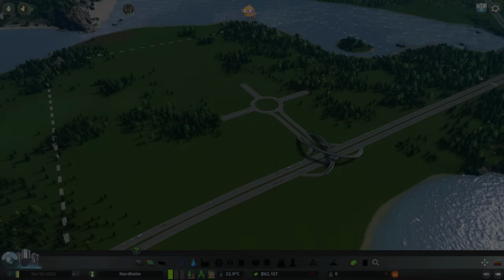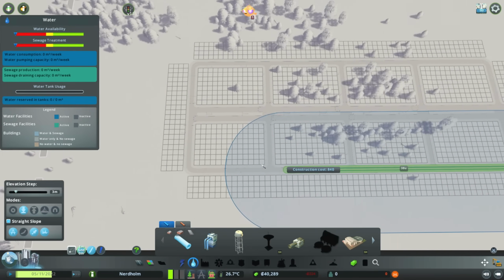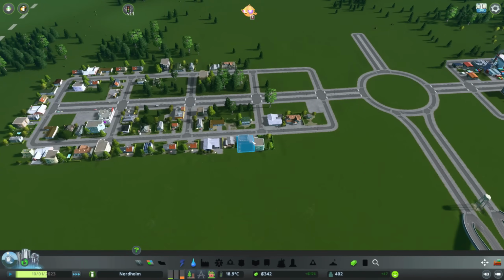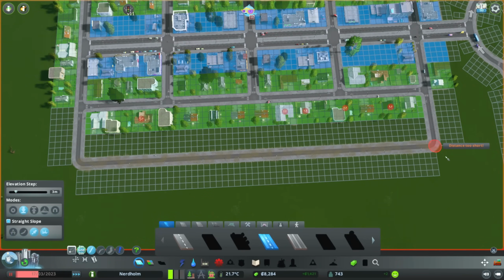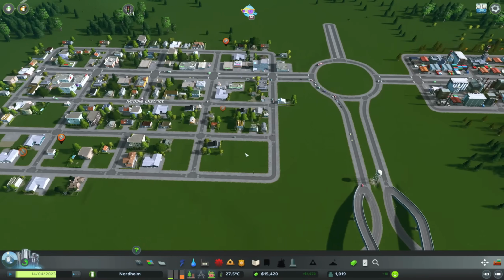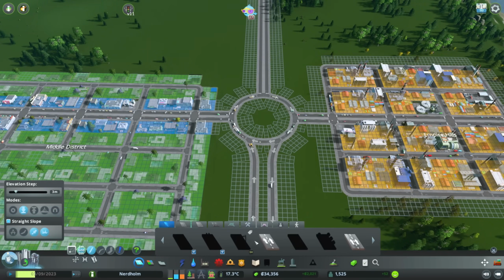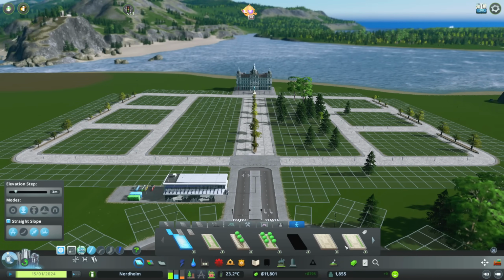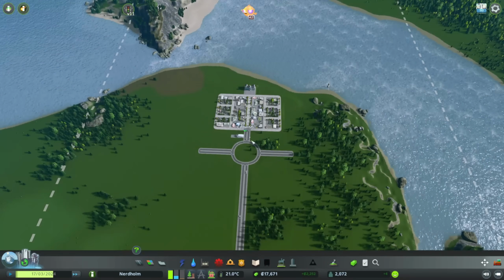Starting a NEW CITY with the NEW EXPANSION! — Cities: Skylines - Nerdholm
A pedestrian-only city sounds really cool... huh?

► Nerdholm Map — Oracle Lake
► About The Game...
Take the next step with Plazas and Promenades.
Say Goodbye to noise and pollution and Hello to pedestrian streets, car-free areas, and modern plazas. It’s time to level up your Cities with this environment-friendly expansion!
Pedestrian Streets

Let your citizens walk freely on pedestrian-only streets! Place them in your city like any other road and create new green city centers free of most vehicles and noise pollution.

• Pedestrian Areas & New Policies
Activate three area-specific policies for your city including Slow Driving: all roads in the pedestrian area, except highways, get a speed limit of 20 km/h. Sugar Ban: increases the average lifespan of citizens in the pedestrian area but decreases their happiness. Street Music: increases happiness and noise pollution in pedestrian commercial areas.

• District Specialization
We added 3 new district specializations: offices, high-density residential areas, and high-density commercial areas. Setting a specialization on a district affects all area squares in that district that will spawn buildings with a different visual appearance and a gameplay effect. Each specialization features 24 new modern wall-to-wall buildings!

• City Service Buildings
Service buildings are important, but how about awesome-looking service buildings? Connect them to pedestrian areas by matching their visual style and providing services that contribute to good happiness values (one of the main metrics of a successful pedestrian area).